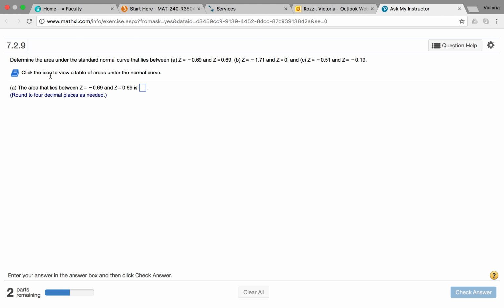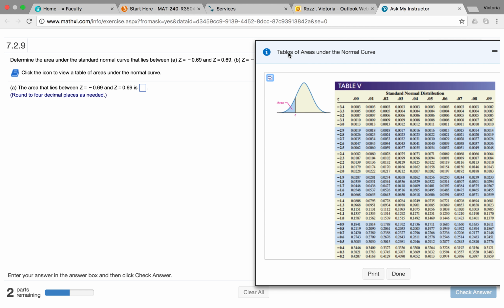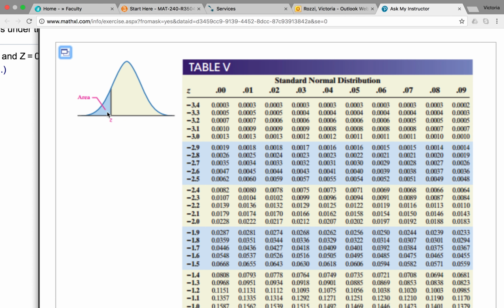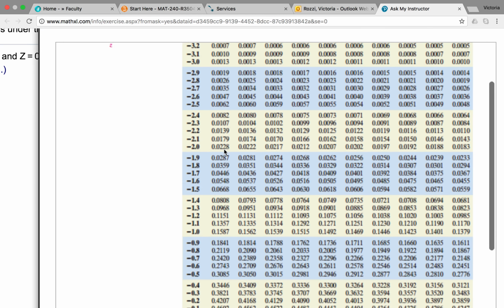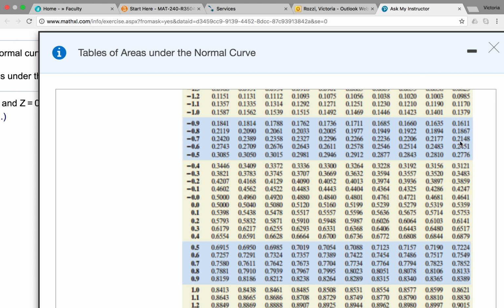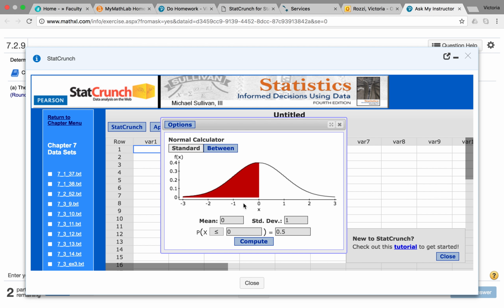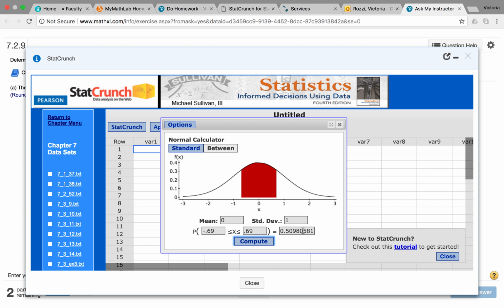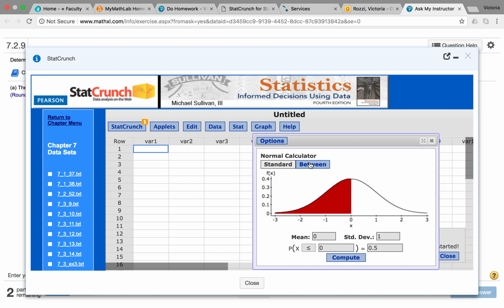7 2 9